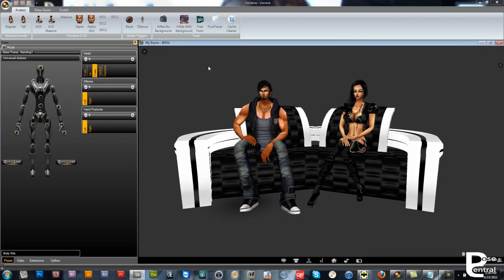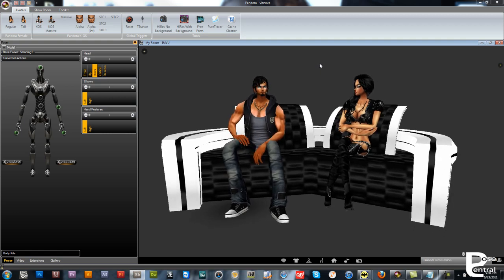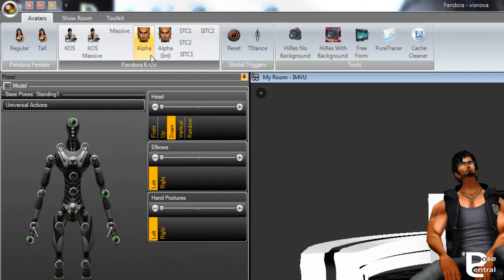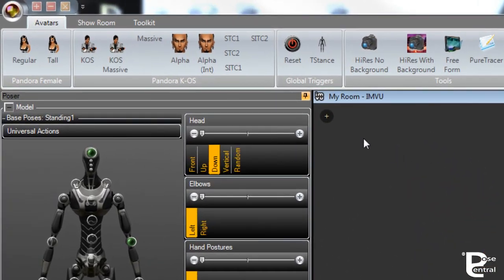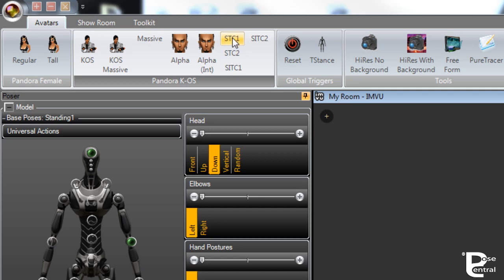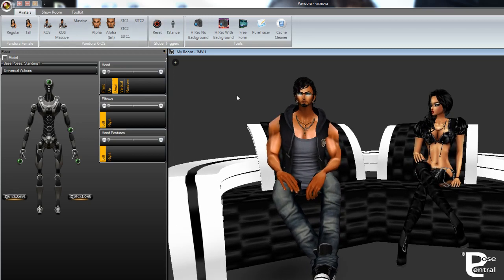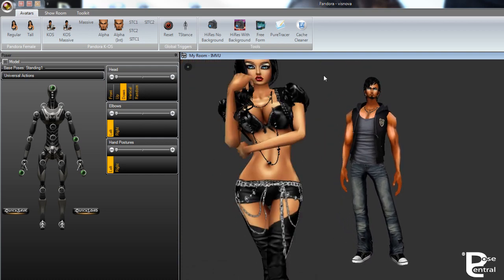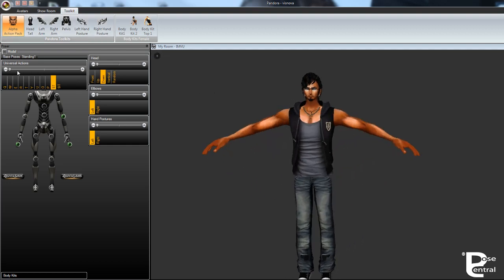Alpha Avatar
Showing the new features with the Motion Capture Avatar Alpha